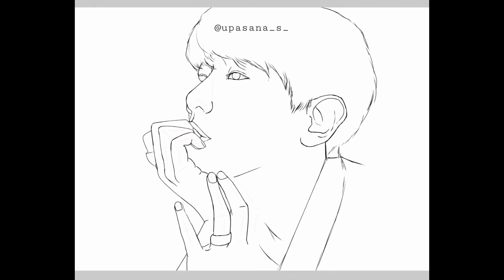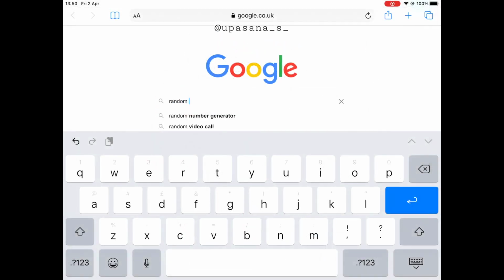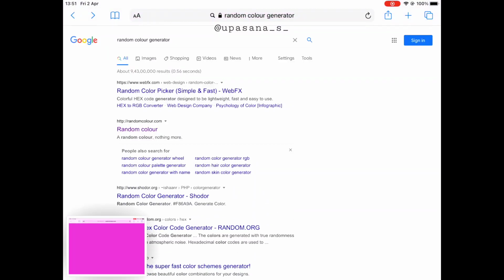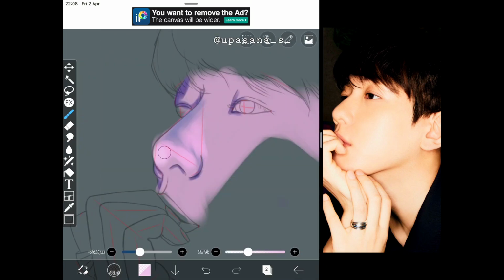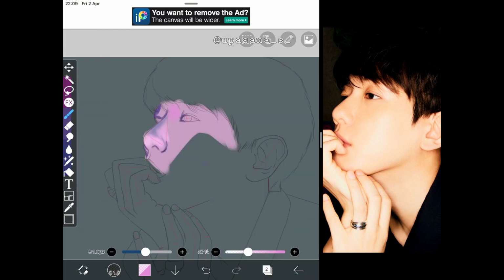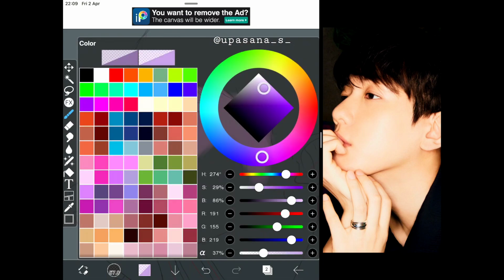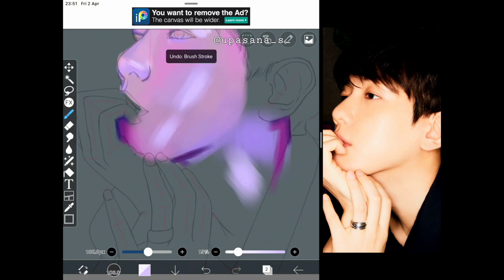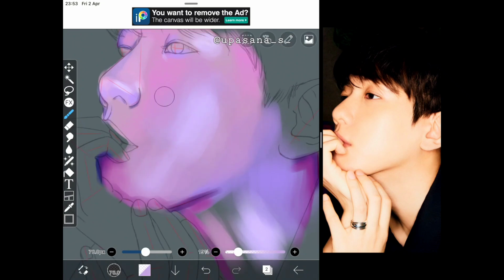Painting Using 3 Random Colours! - Technique + Full Process (ft. Baekhyun from Bambi) | Ibispaint X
I have painted using just three random colours and I am going to tell you how~